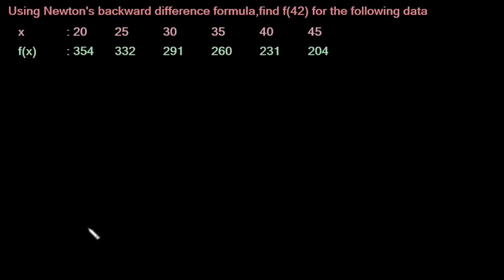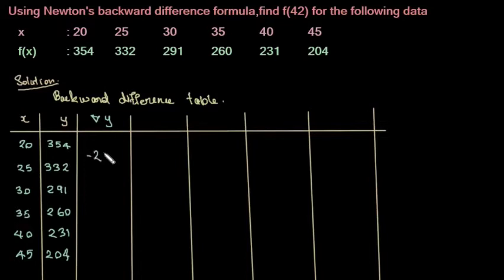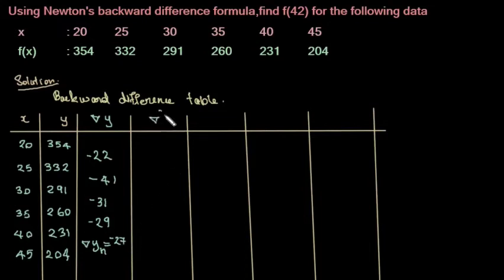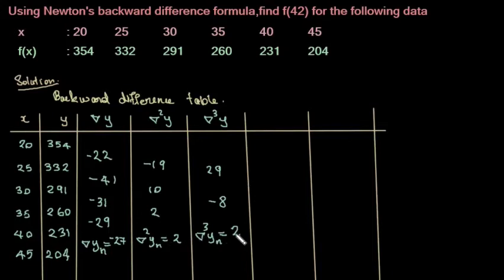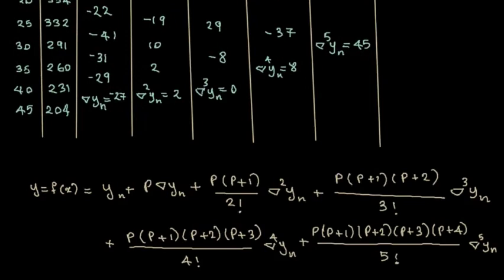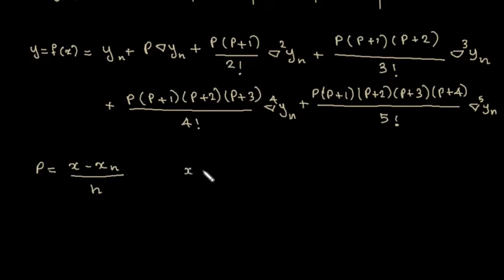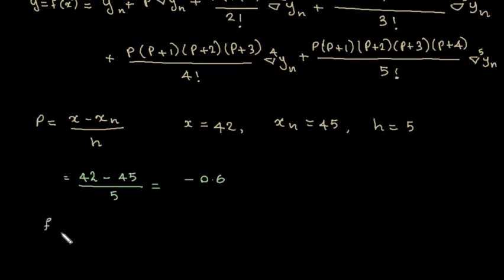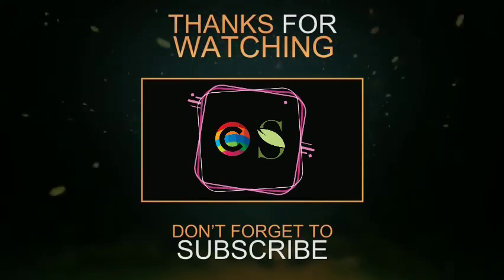10.Newton's backward difference interpolation- Problem(Malayalam)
Newton's backward difference interpolation is a topic from Computer Oriented Numerical methods and Statistics. Covers the syllabus of BCA/ BSc. Computer science of University of Calicut